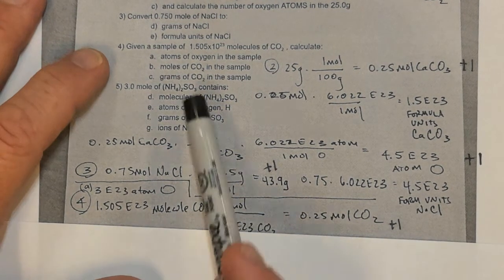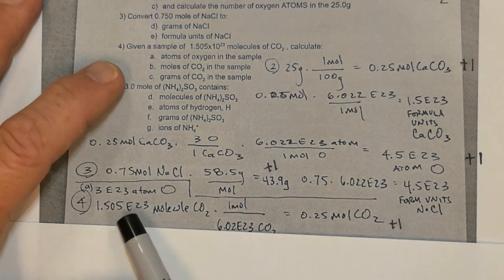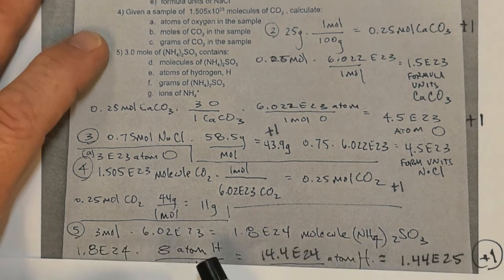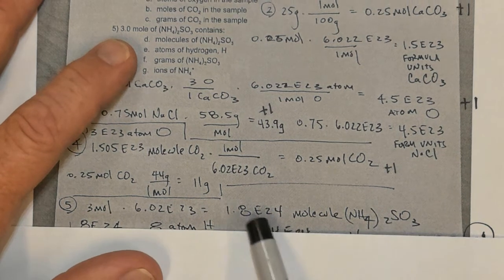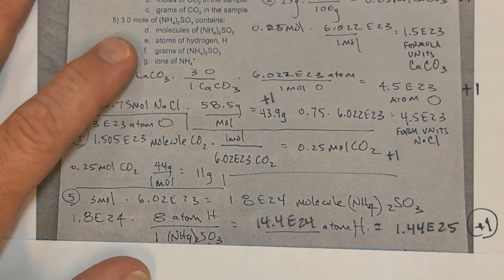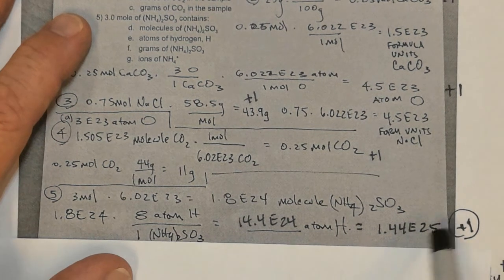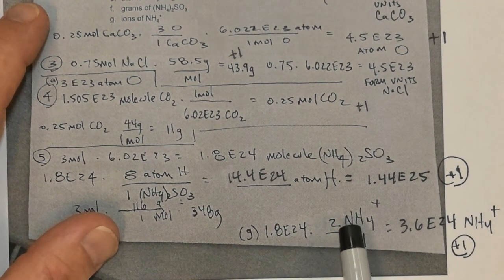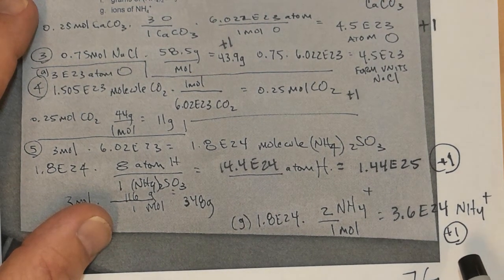Mole Worksheet [Answers - Solutions - Key] 2020